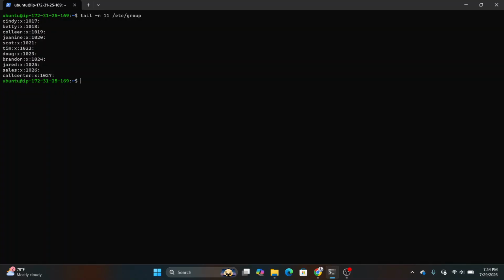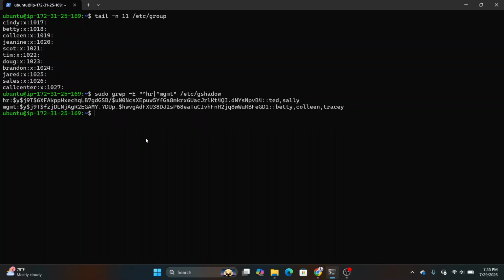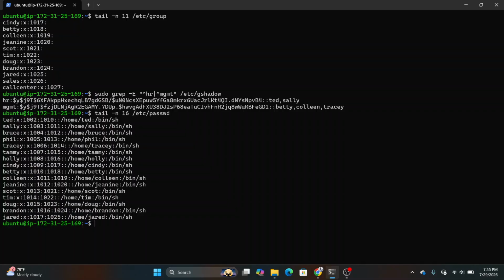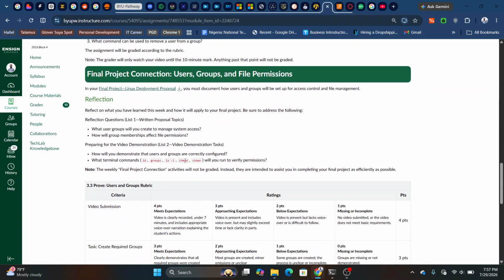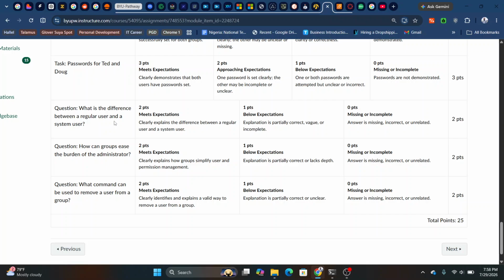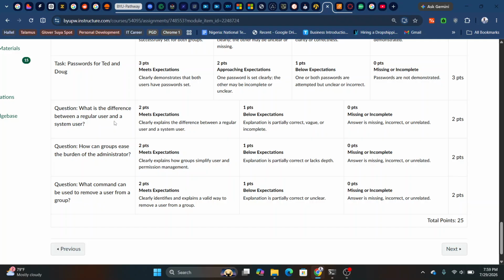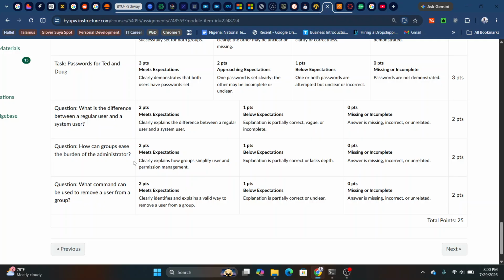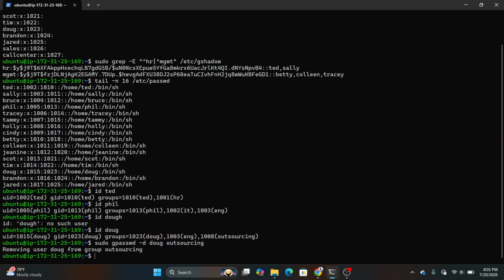Linux Project: Users and Groups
Ubuntu Environment